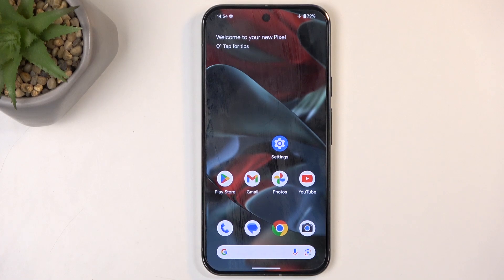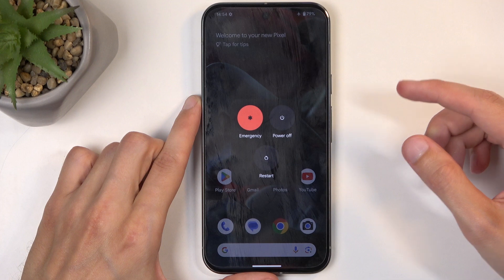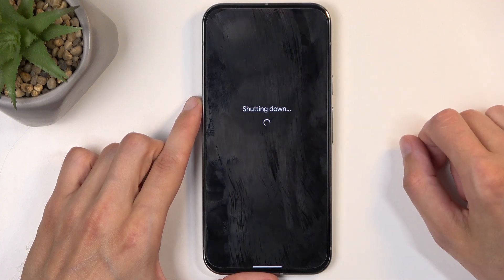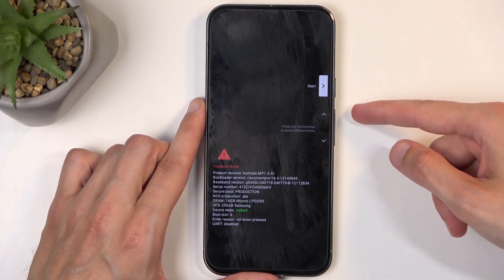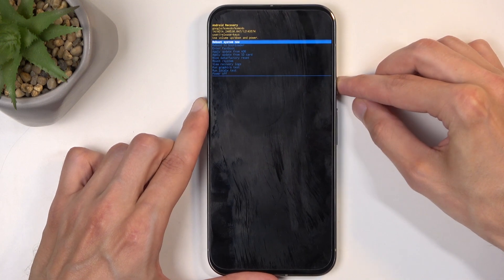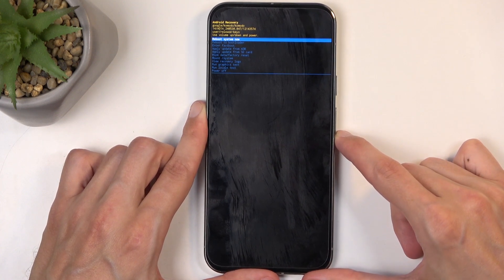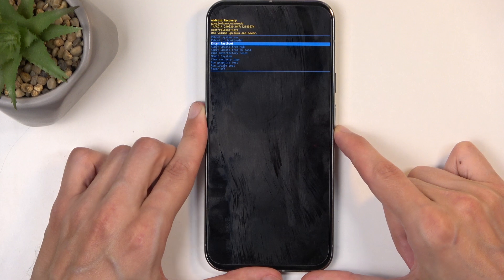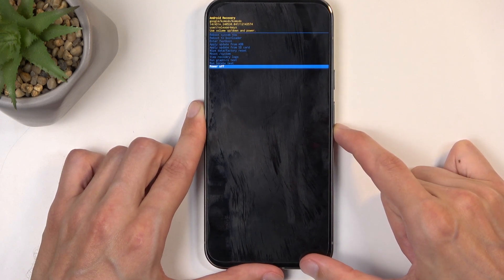How to Enter Recovery Mode in Google Pixel 9 Pro XL - Close Recovery Mode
In today’s instruction video our expert will show you the combination of side buttons which allows you to open the recovery mode on your Google Pixel 9 Pro XL device. If you wish to accomplish the hard reset, wipe cache partition or other useful operations on your smartphone, then you have to know this method of opening the recovery mode.